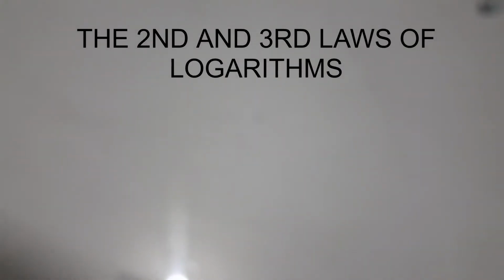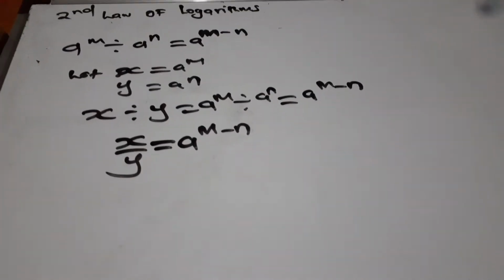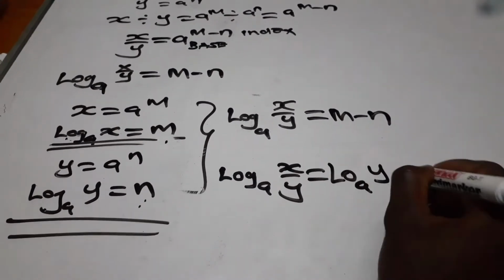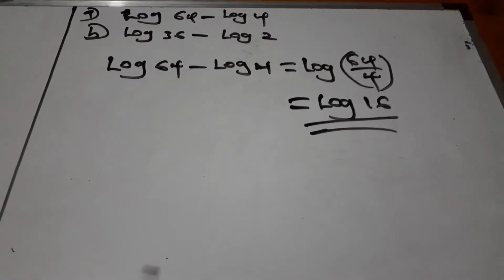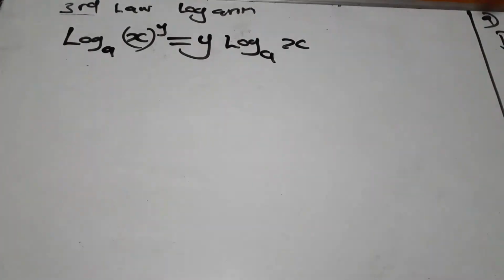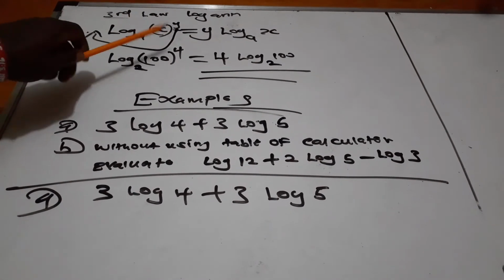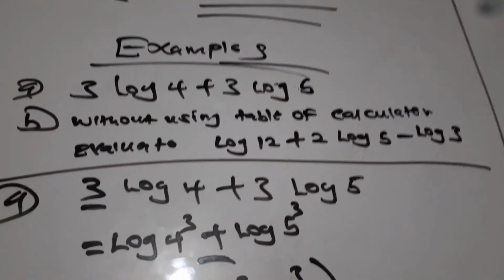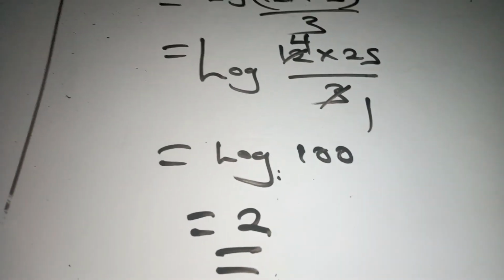How to work with 2 nd 3rd law of logarithm